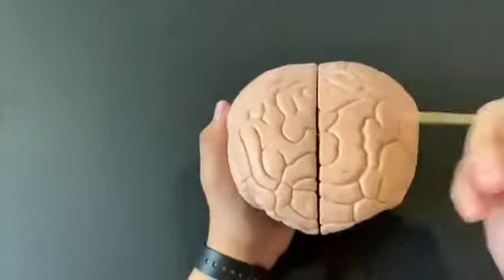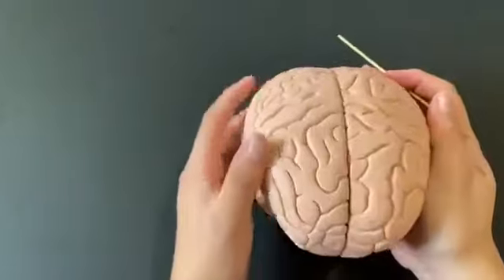Brain anatomy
Know your brain